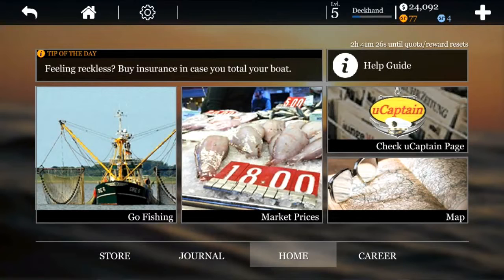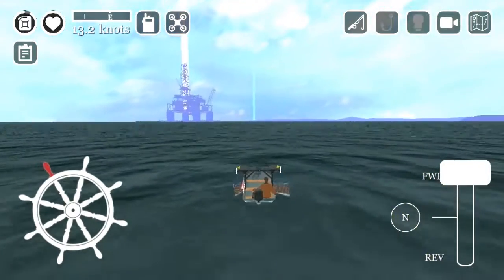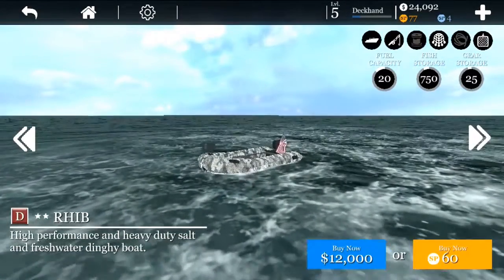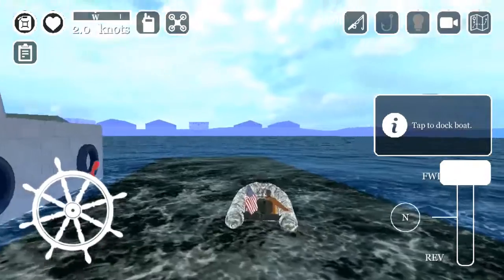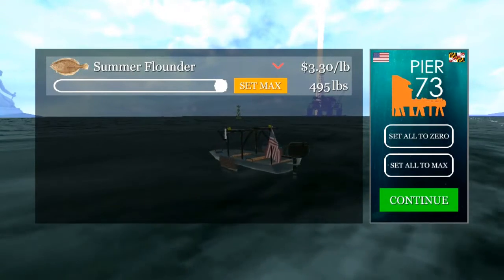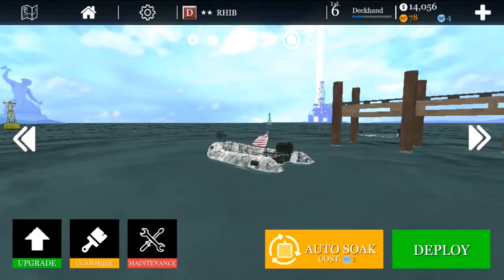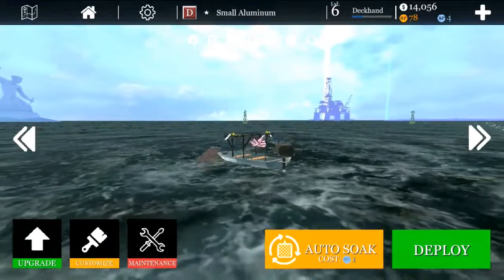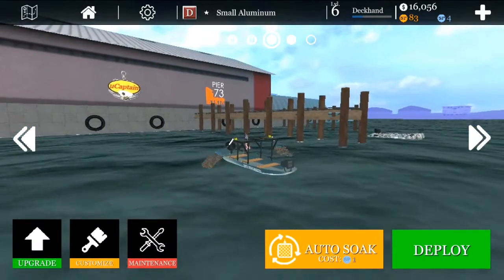uCaptian Playthrough ep4 - We bought a RHIB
we're on our way to owning a fleet after buying a RHIB for crabbing while trawling the nets with the dinghy